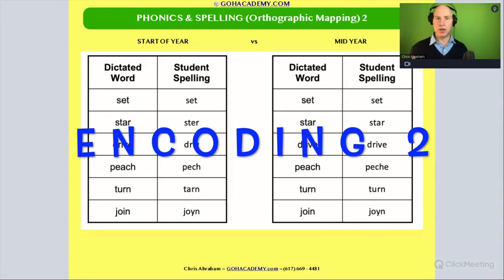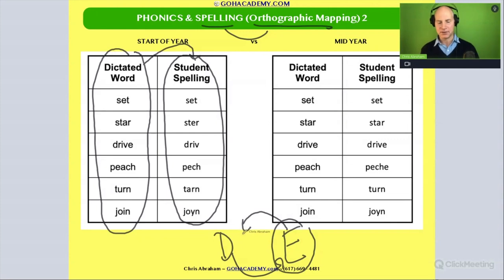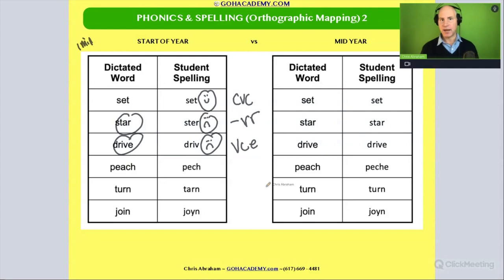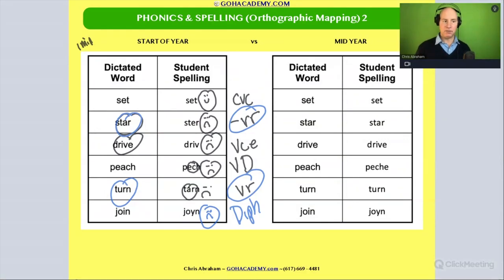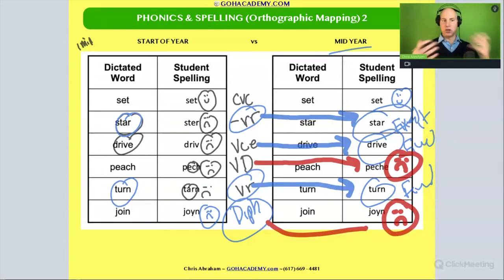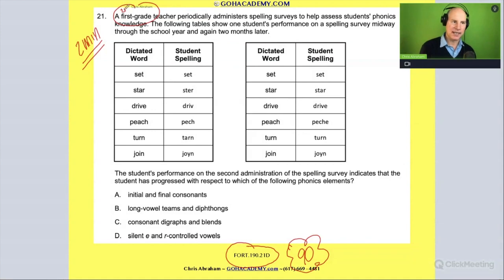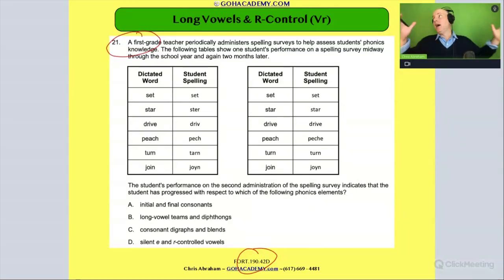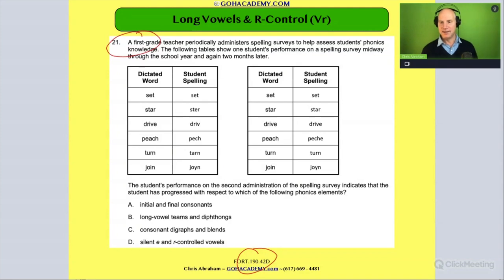FOUNDATIONS OF READING 190, 62, STR 293 WORKSHOP ~ PART 3.30 Encoding 2 ~ GOHacademy.com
PART 3.29 Encoding 1
PART 3.30 Encoding 2